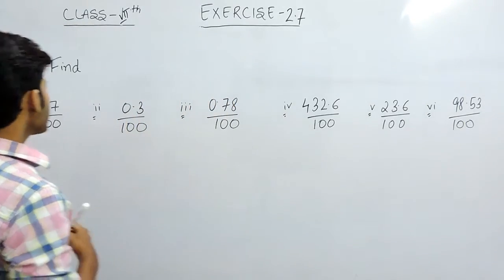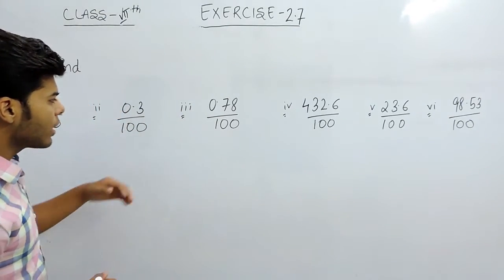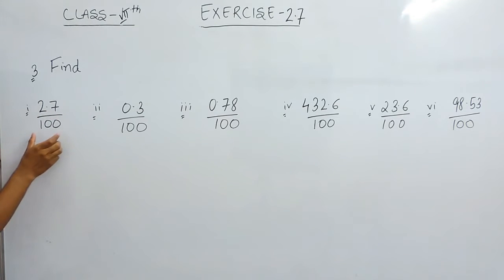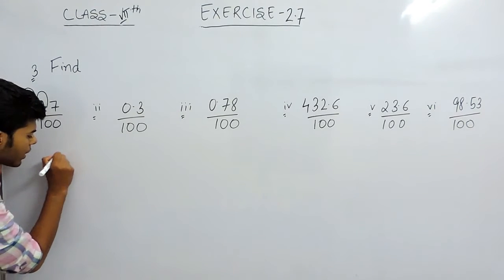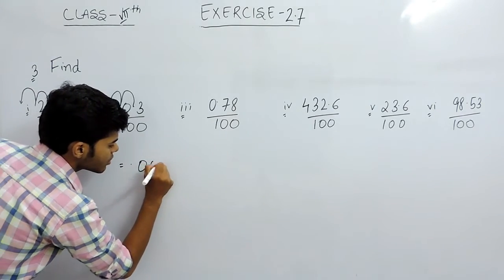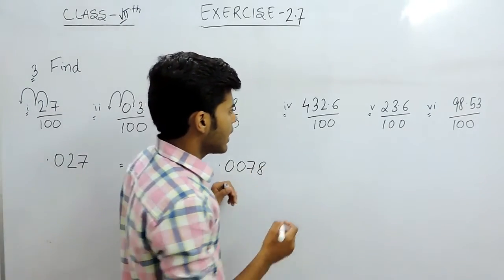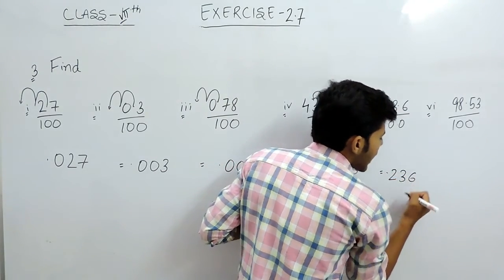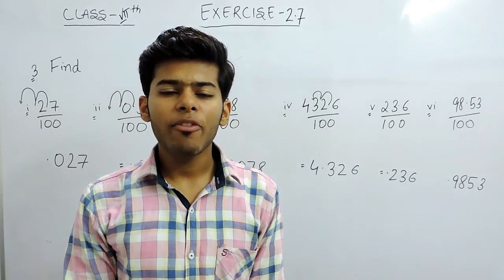Exercise 2.7 Questions 2 (i,ii,iii,iv,v.vi) - NCERT/CBSE Solutions for Class 7th Maths